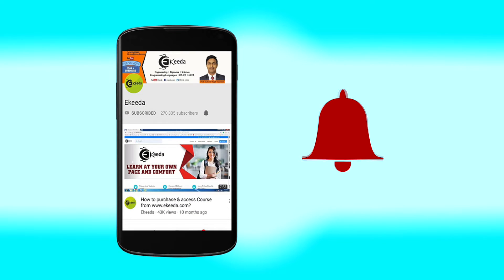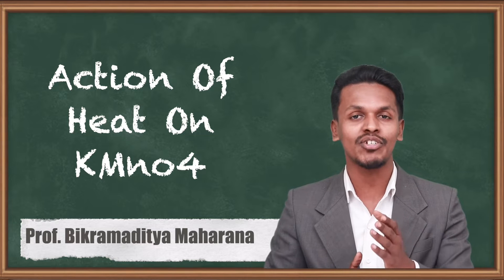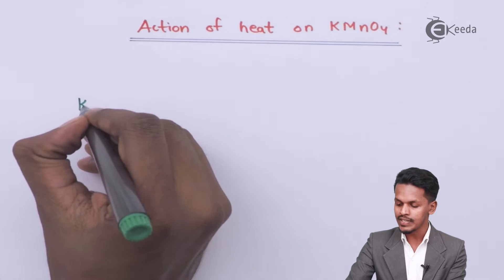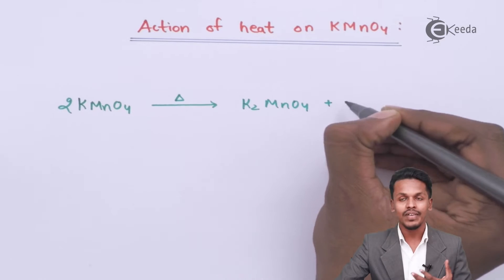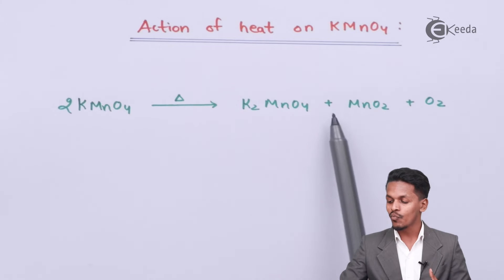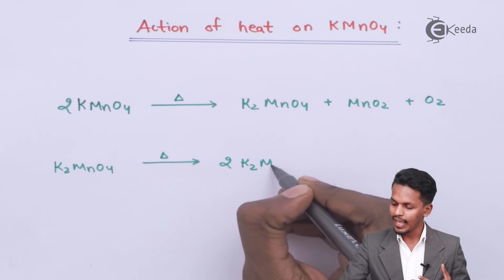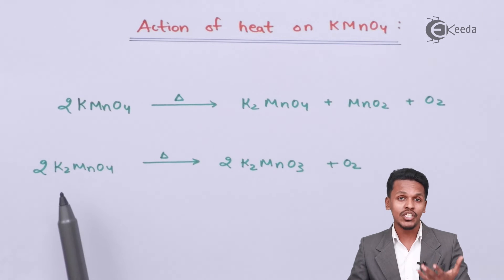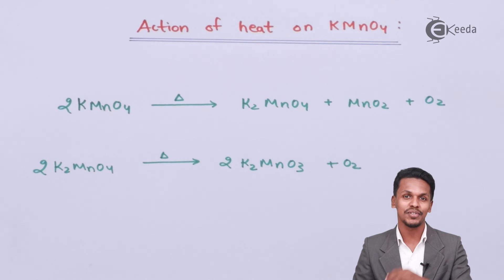Action Of Heat On KMno4 - D and F Block Elements - Chemistry Class 12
Action Of Heat On KMno4 Video Lecture from D and F Block Elements Chapter of Chemistry Class 12 for HSC, IIT JEE, CBSE & NEET.

Happy Learning : )